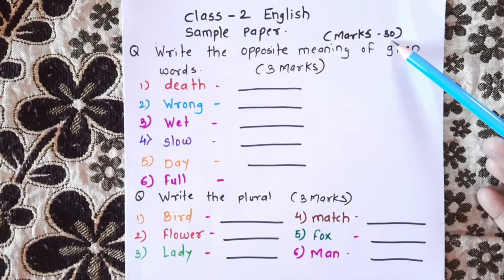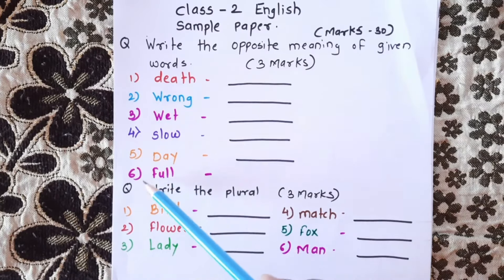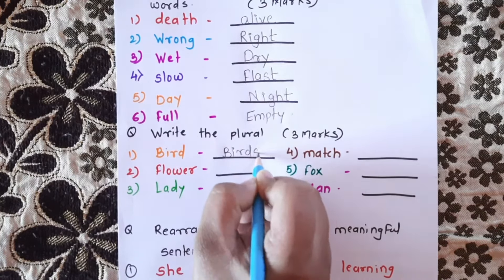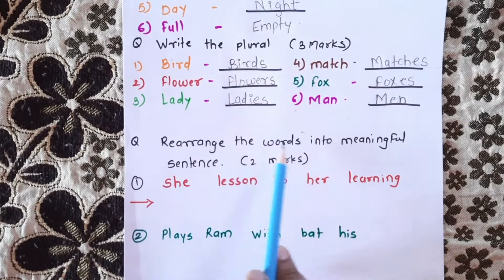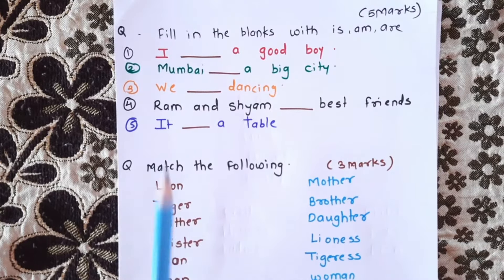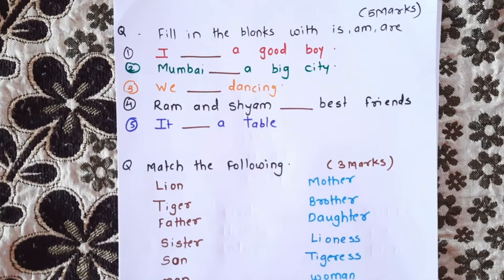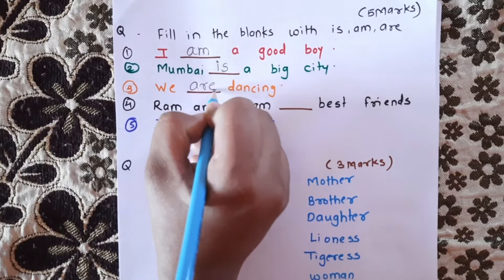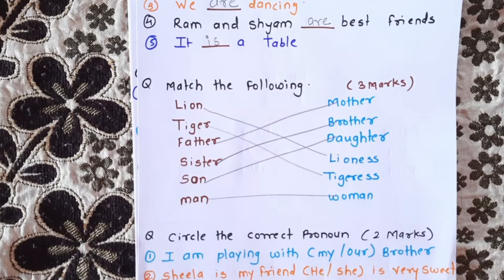CLASS-2 ENGLISH 1st Term Sample Question Paper | Term-1 English Sample Paper for Second STANDARD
Helllo everyone

CLASS-2 (Second STANDARD ) 1st Term ENGLISH examination Sample Paper for Practice at home. (50-Marks)

या Video मध्ये आपण पाहणार आहोत  CLASS-2 ENGLISH 1st Term Sample Paper.
Sample Test Paper for Class-2

Daily practice worksheets for 2nd Standard

In this video we will provide  Class -2 1st Term examination ENGLISH question paper (50-Marks)

So start your kids teaching at home, and make them smarter.

Here we provide  many useful and interesting  Worksheets.

Topics Covered: -

Our videos give the opportunity for kids/Students/Childs to learn colors, letters, numbers, animals, Activities and much more. Our goal is to teach kids/Students/Childs in a fun and enjoyable way. We help families who want to see safe, educational, quality content for their kids. We give the opportunity to learn and play with children/ kids/Students/Childs to enjoy learning. We love what we do for you!

तुम्हाला काही प्रश्न विचारायचे असल्यास, आम्हाला कॉमेंट करा. आपल्याला व्हिडिओ आवडला असेल तर मित्रांना शेअर करायला विसरू नका.

 -YouTube_Video​s

Thank You so Much All